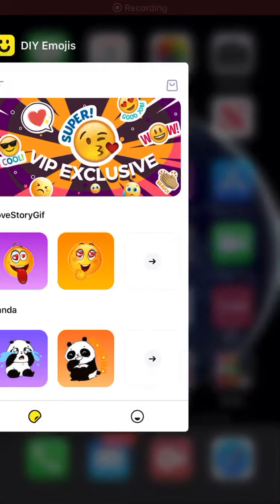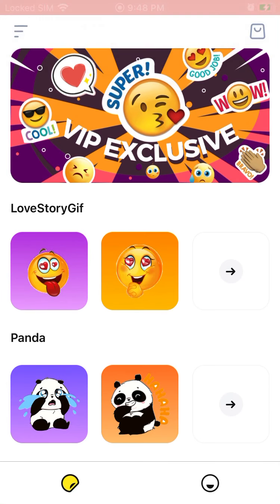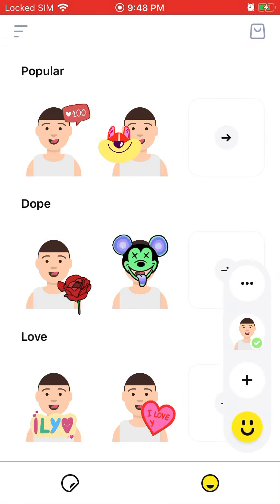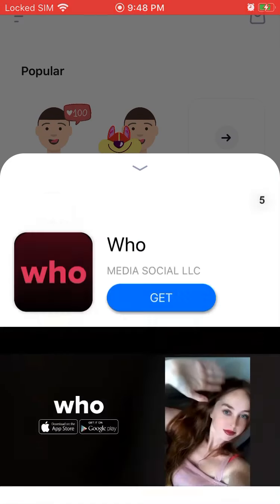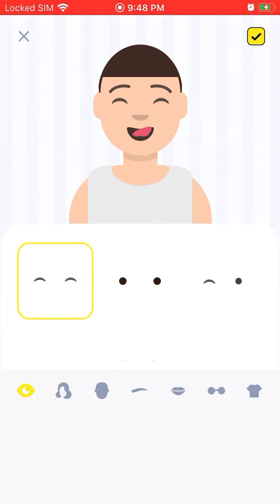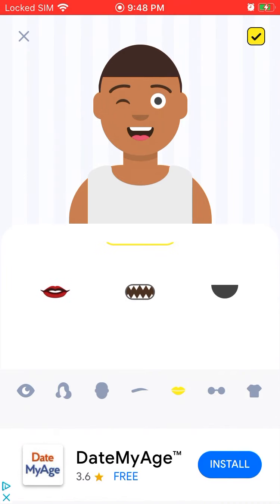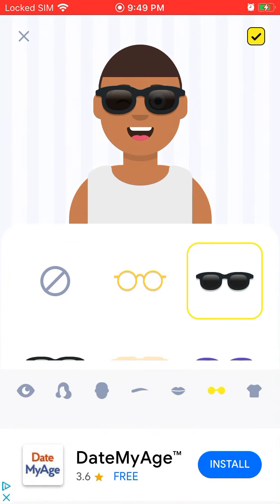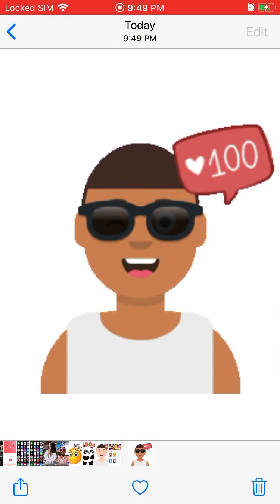How to create avatar in DIY EMOJIS?